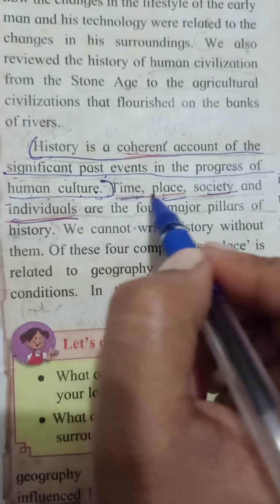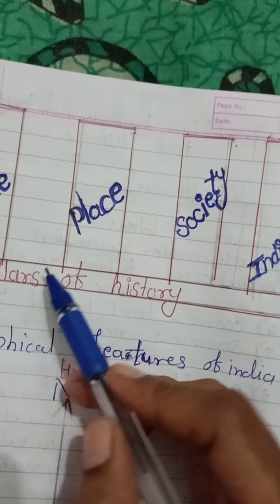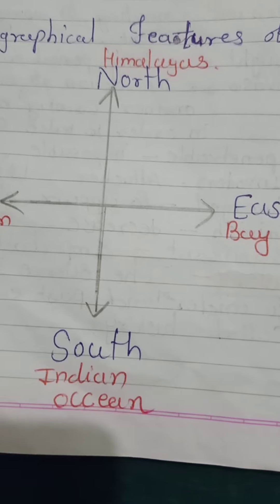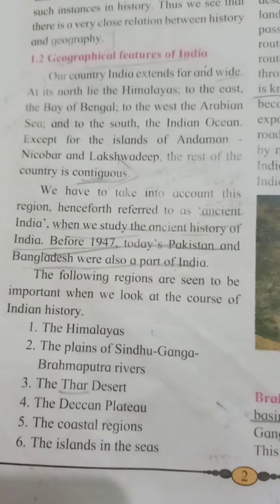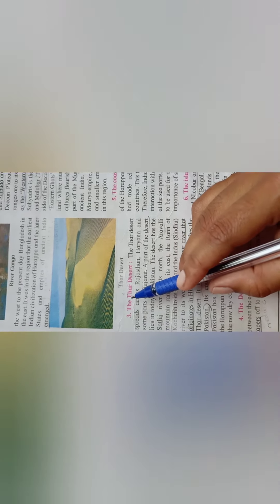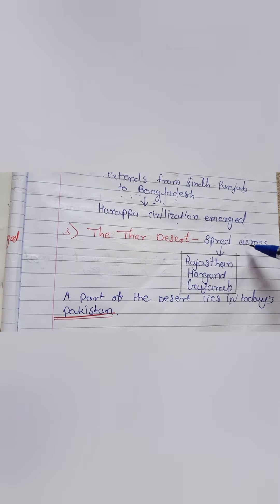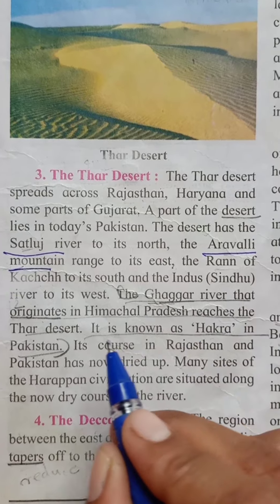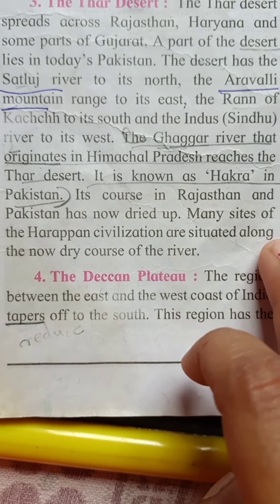Std 6th history ls no -1-The indian subcontinent and history